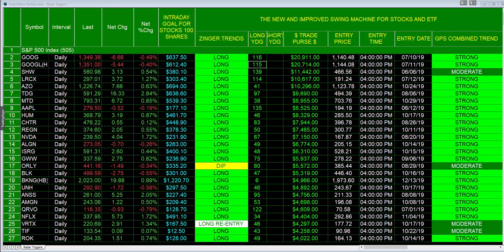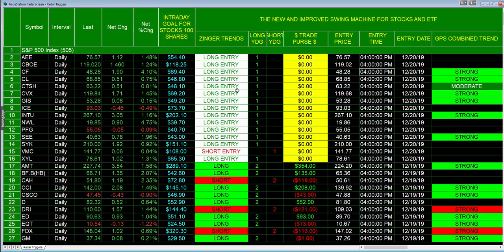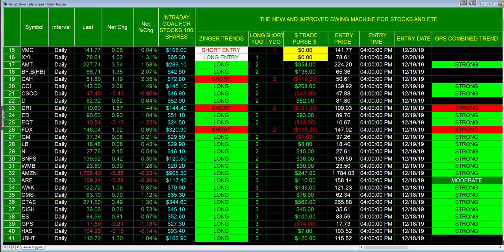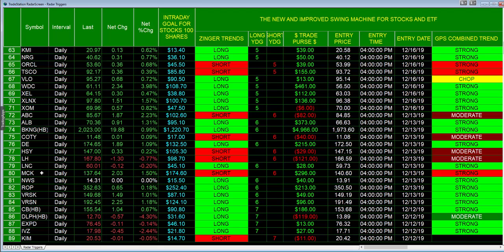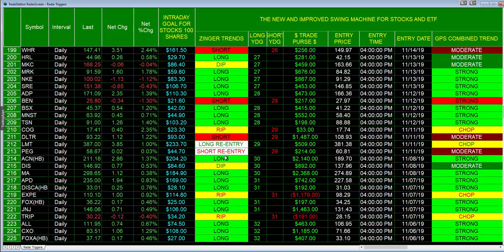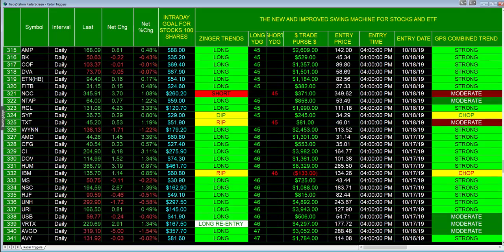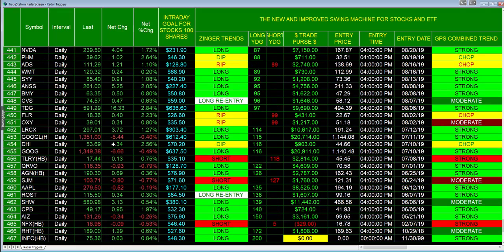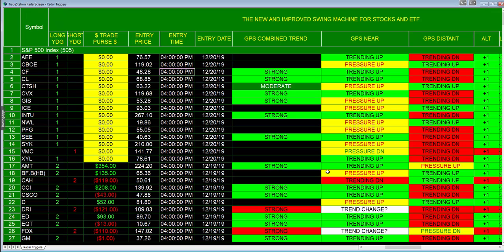Can "SWING MACHINE" trade stocks and thus options? See for yourself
BEST SEEN IN HIGH ON YOU TUBE